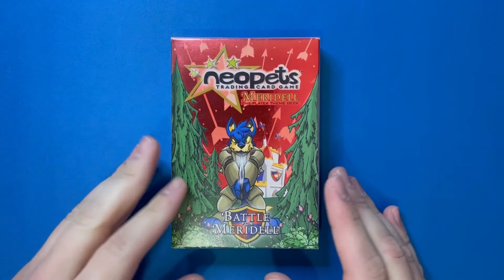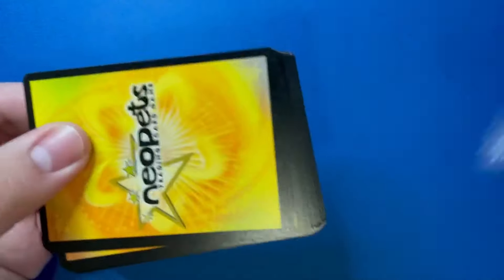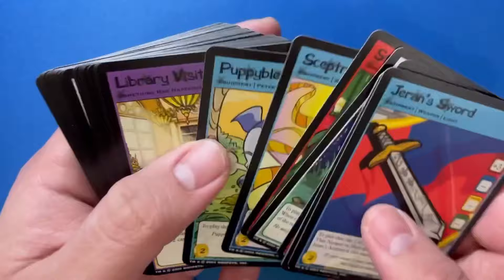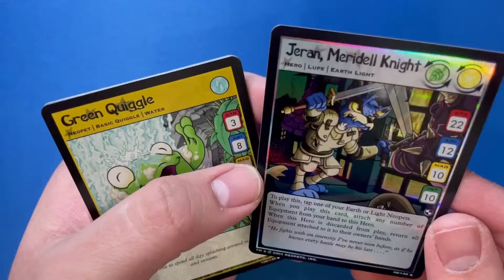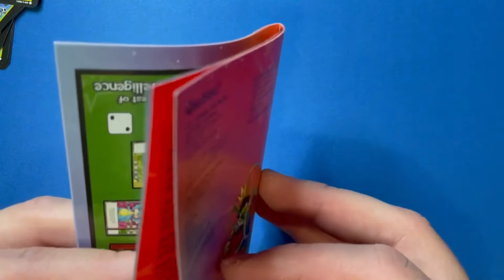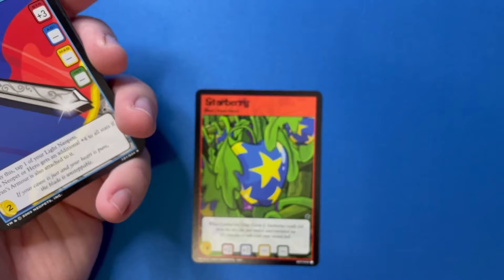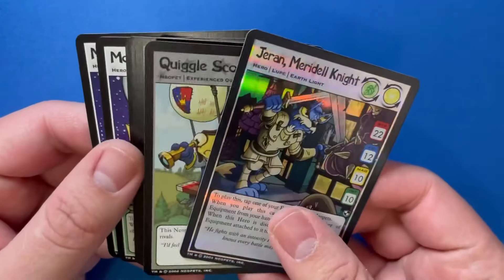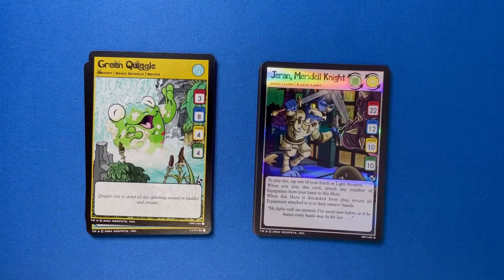REMEMBER THE NEOPETS TCG?! - Battle for Meridell Deck Opening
RETURN TO NEOPIA!